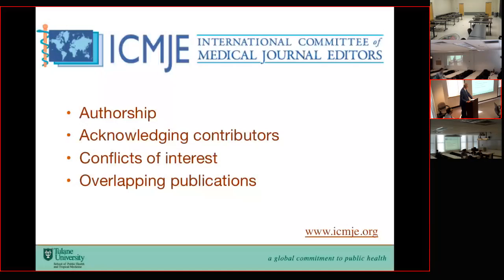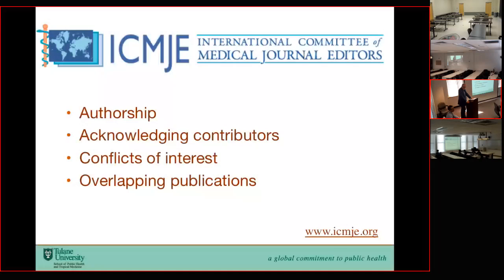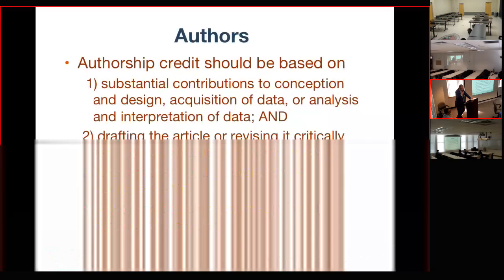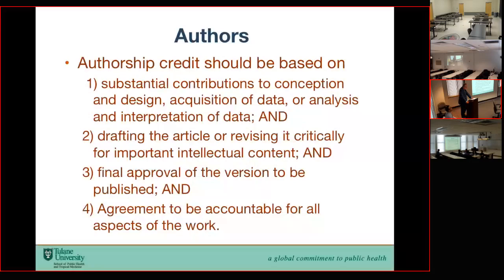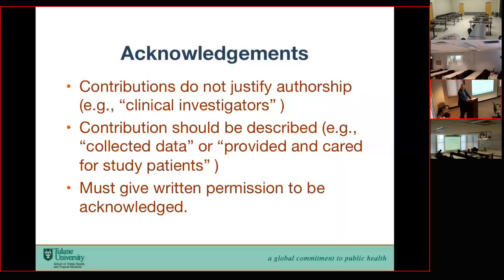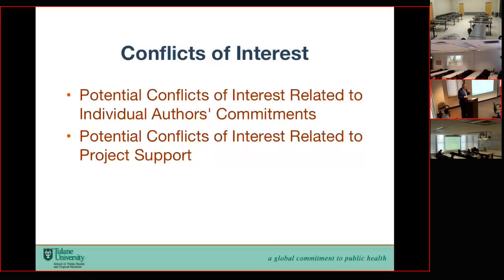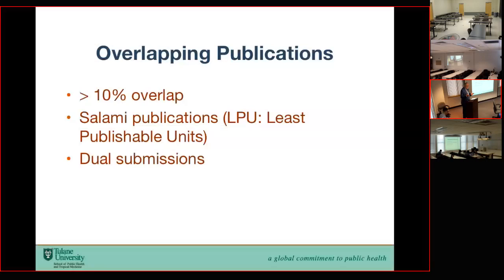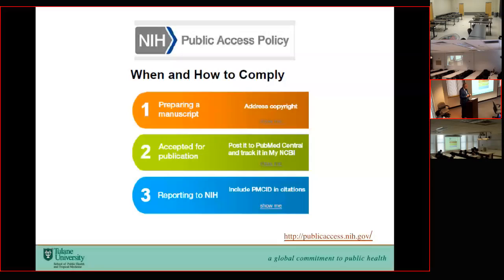RCR6: Responsible Authorship and Publication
Dr. Pierre Buekens Discusses Responsible Authorship and Publication.

Tulane University provides Responsible Conduct in Research (“RCR”) training to the university research community via online RCR training and through RCR training seminars.  RCR training is overseen by the University’s Research Compliance Office (“RCO”) in coordination with faculty, administration, and staff who are performing and/or overseeing research occurring at the university.

Tulane University
Office of Research